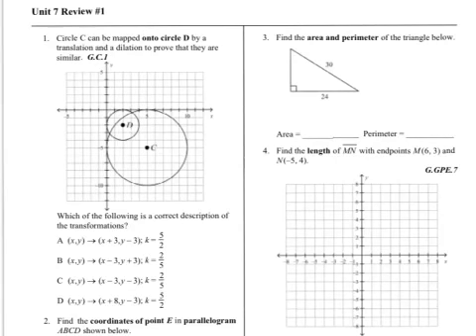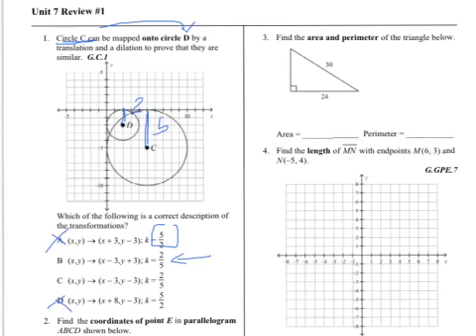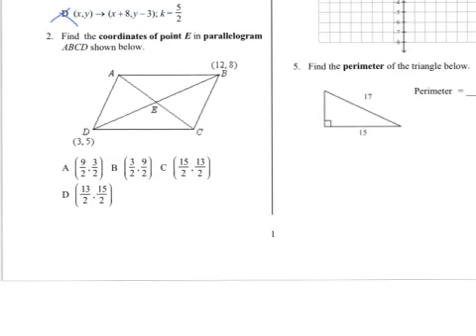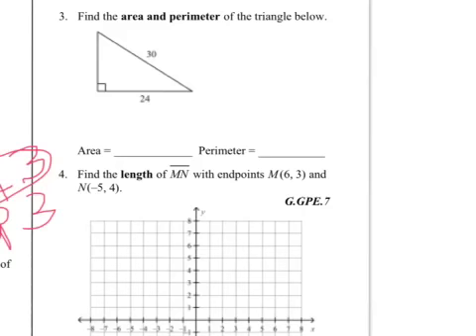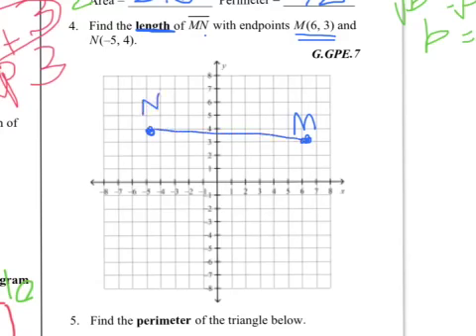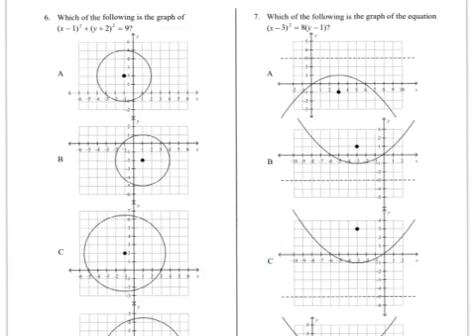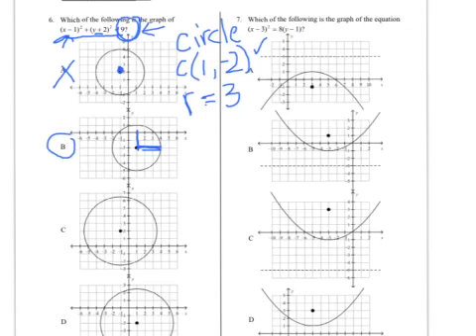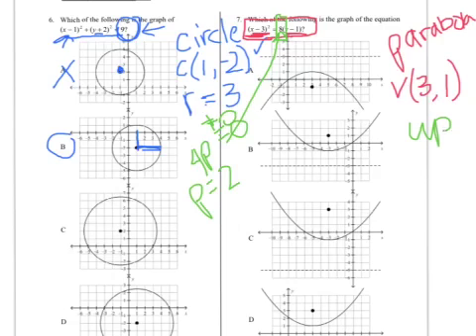unit 7 Review #1 part 1